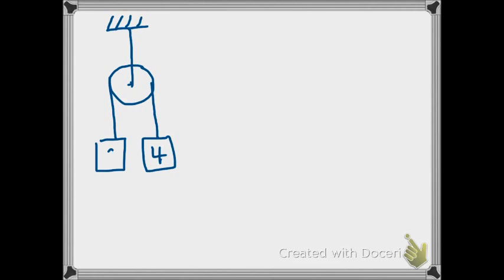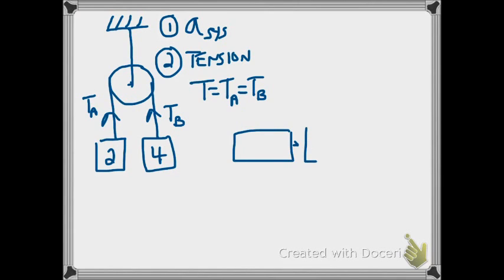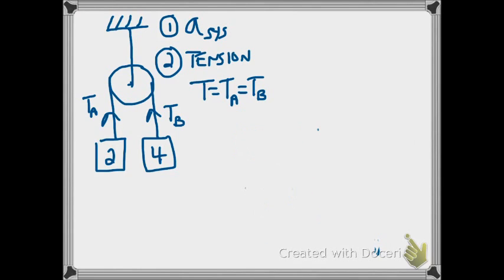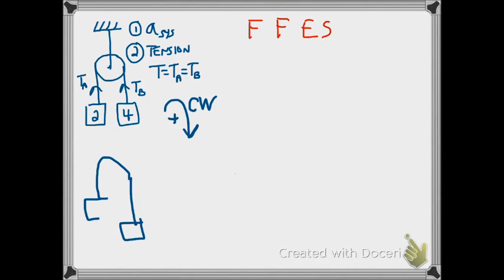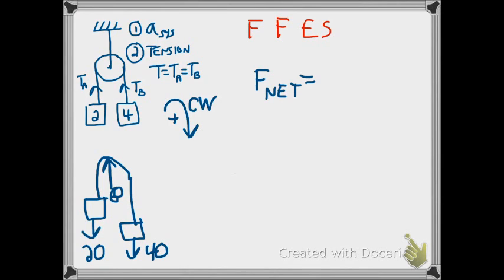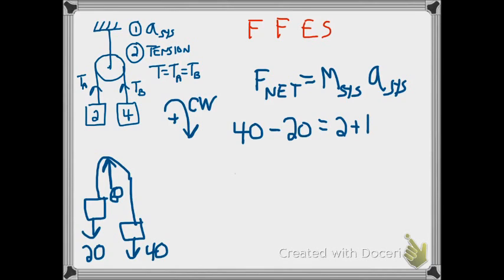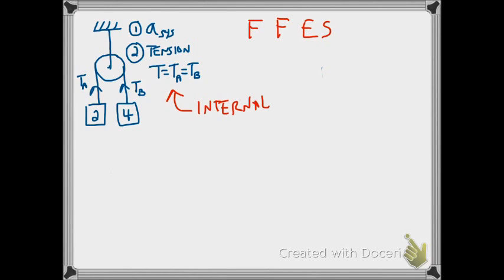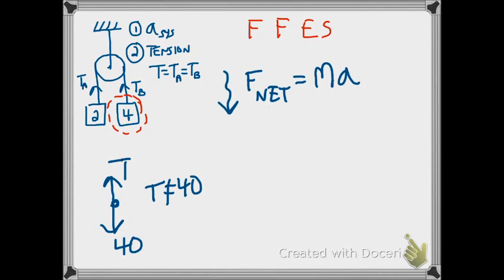McQuaid Physics - System Forces Atwood Machine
In this video we determine the system acceleration of an Atwood Machine, then use the system acceleration to determine the tension in the rope connecting the blocks on the pulley.  We are assuming a "massless" rope in this problem.  Note:  "Your the Top" by Beegie Adair can be heard in the background